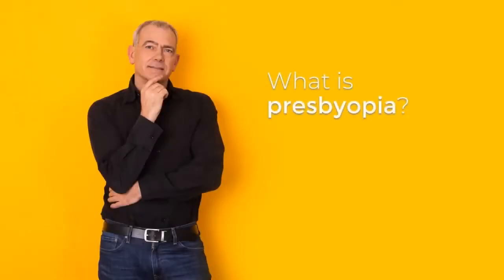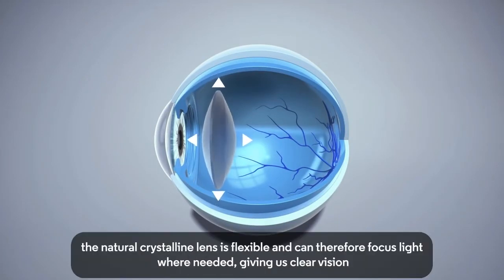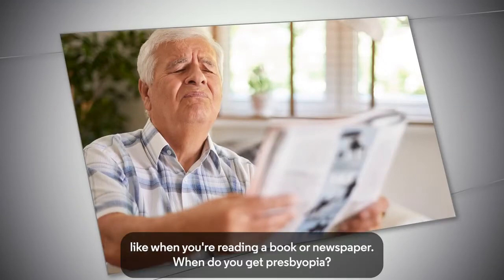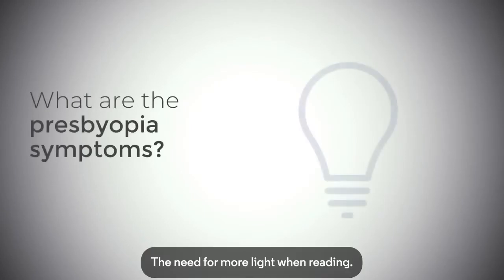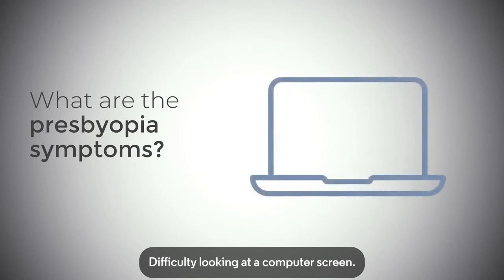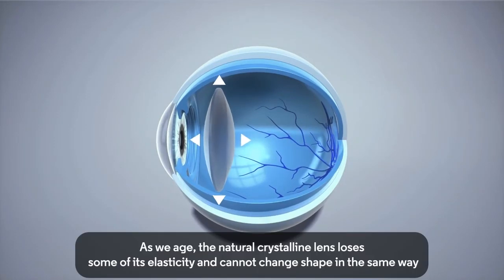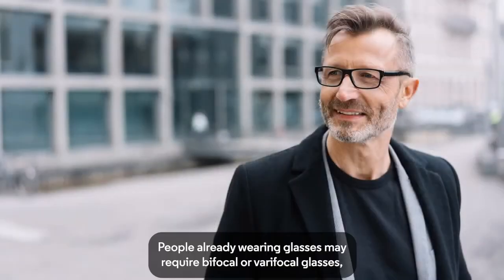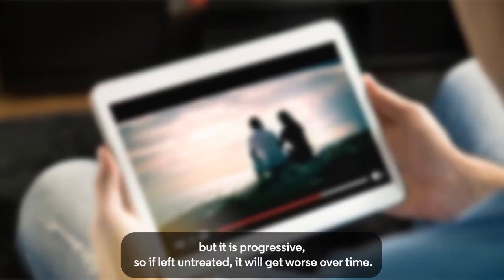What is presbyopia? | Optical Express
Presbyopia and the causes of presbyopia explained.

0:01 – What is presbyopia?
0:43 – When do you get presbyopia?
0:53 – What are the presbyopia symptoms?
1:43 – At what age do you get presbyopia?

Interested in working for Optical Express?